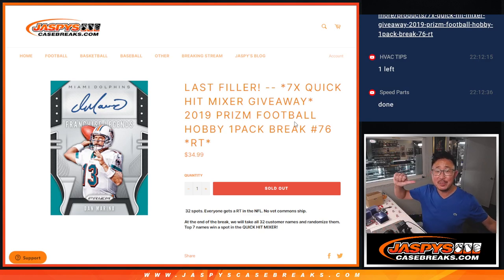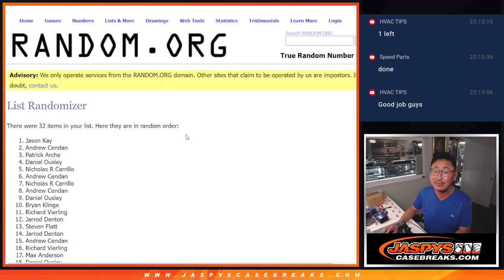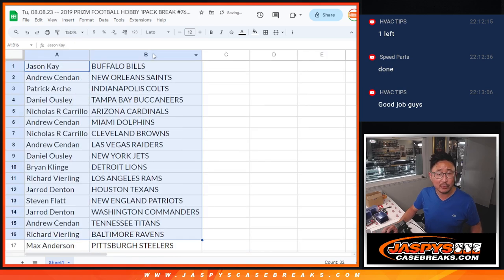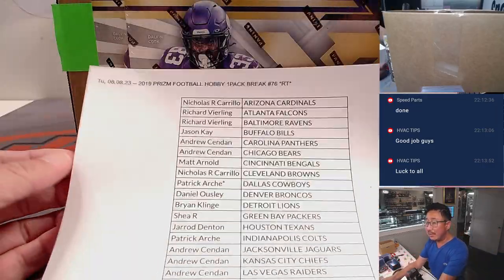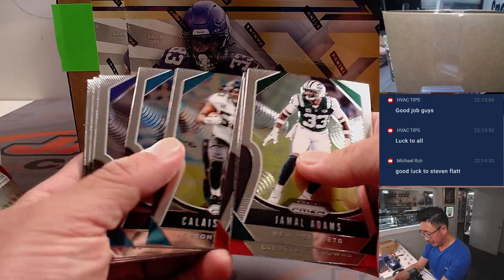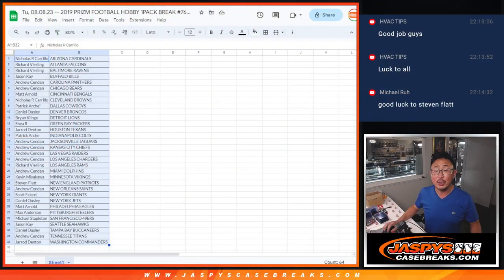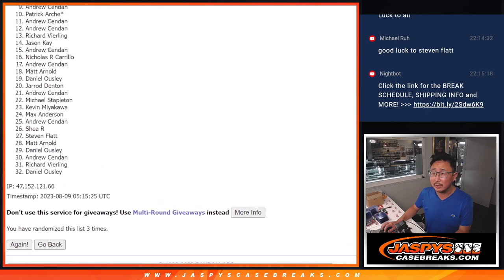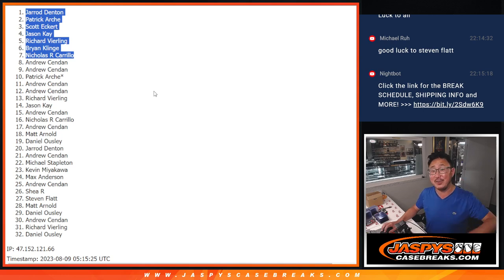Tu, 08.08.23 -- 2019 PRIZM FOOTBALL HOBBY 1PACK BREAK #76 *RT*